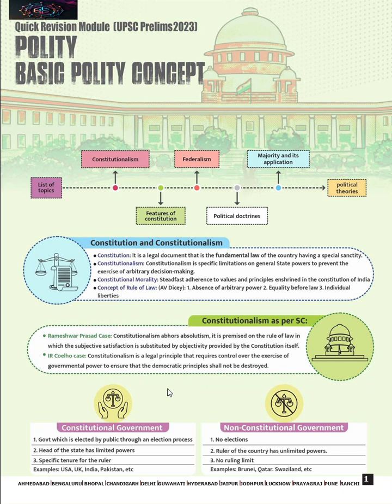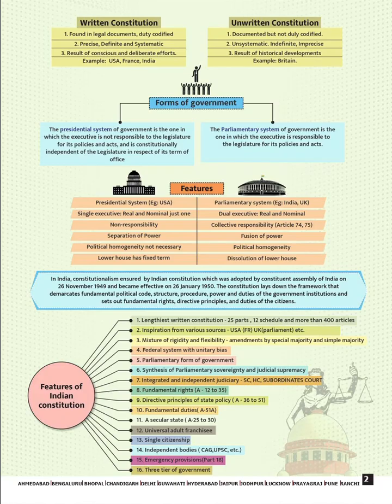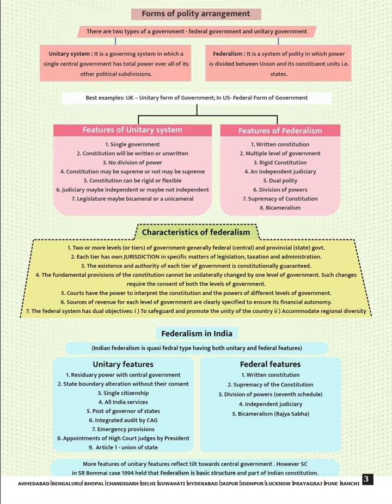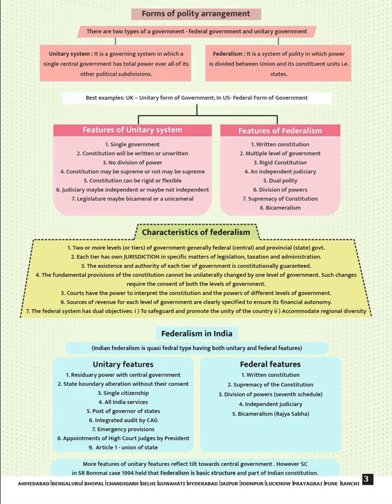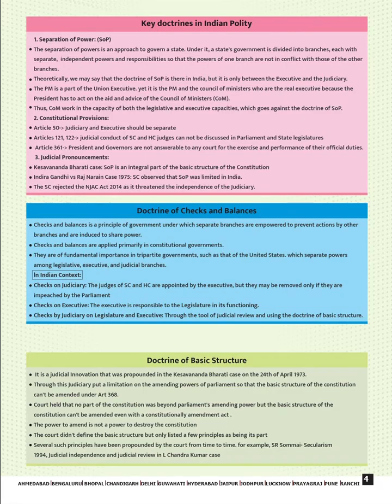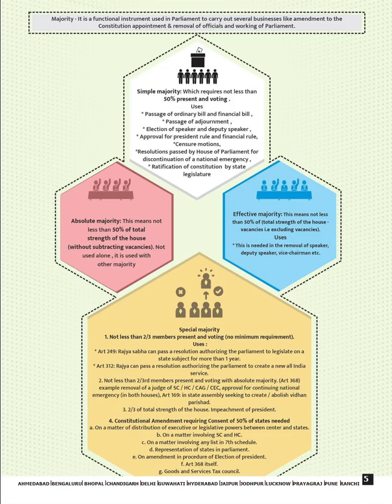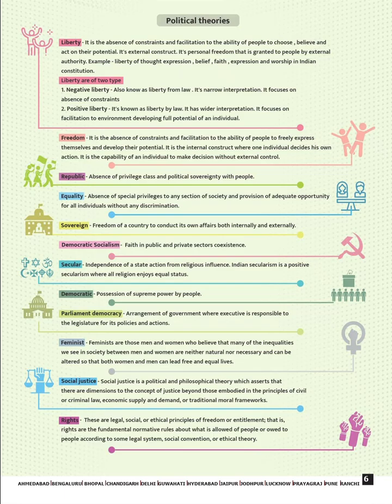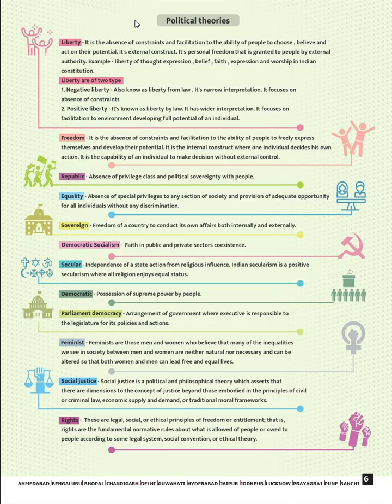Indian polity P-01